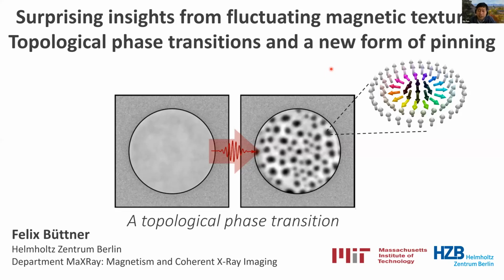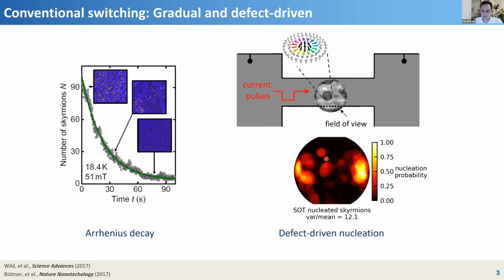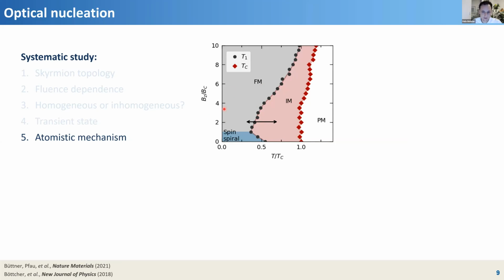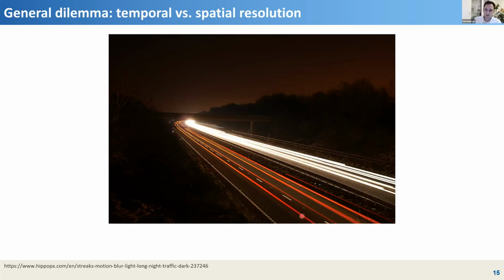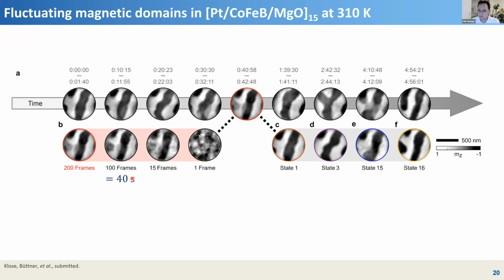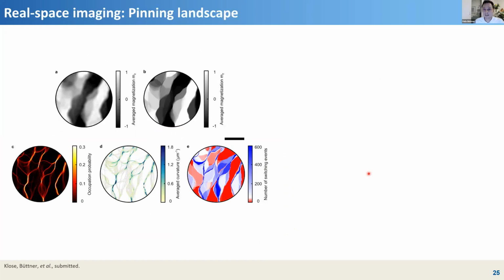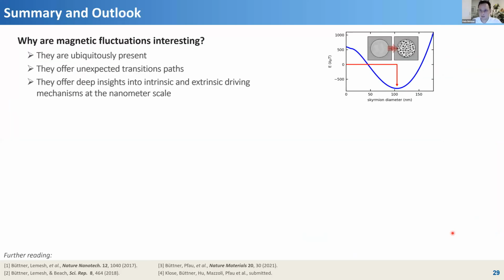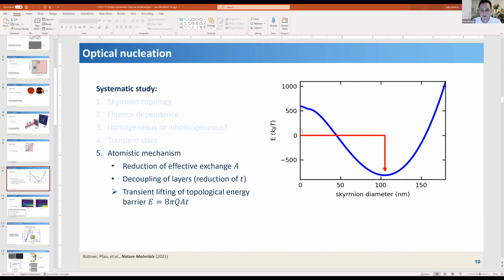Online Spintronics Seminar #87: Felix Büttner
Surprising Insights from Fluctuating Magnetic Textures: From Topological Phase Transitions to a New Form of Pinning

This online seminar was given on November 12, 2021 by Dr. Felix Büttner of the Helmholtz-Zentrum Berlin. for more information about the Online Spintronics Seminar Series.

Fluctuations are ubiquitous at the nanometer scale. This general statement also applies to the emergent stripe domain and skyrmion states in thin-film perpendicular magnetic materials. Examples of known fluctuation-driven effects are domain wall creep motion, Barkhausen jumps, and skyrmion nucleation by an out-of-plane polarized spin current. However, this is just the tip of the iceberg – the majority of fluctuation-driven physics happen on length- and timescales that have been inaccessible to our existing instruments due to limited spatial and/or temporal resolution.

Here, I will present two surprising insights from fluctuating magnetic textures which we were able to resolve using advanced coherent x-ray scattering and imaging techniques. The first part of my talk will focus on the phenomenon of all-optical topological switching, i.e., on the nucleation of a large number of magnetic skyrmions from a single ultrafast laser pulse. This effect, first observed by Berruto et al. [1] and Je et al. [2], is surprising because of the enormous topological energy barrier of several hundred kT at room temperature for the nucleation of a single skyrmion, which one expects in typical multilayer materials based on micromagnetic models [3]. Due to this energy barrier, ultrafast nucleation of an entire array of skyrmions appears to be impossible. Pump-probe small-angle resonant x-ray scattering at the new European x-ray free-electron laser (XFEL) reveals the solution to this puzzle [4]: the laser pulses drive the magnetic multilayer into a fluctuation state, where exchange energy and the effective film thickness are largely reduced, such that the topological energy barrier is effectively eliminated. Atomistic models show that in this fluctuation state, skyrmion nuclei can form rapidly and in large quantities, even without their topological antiskyrmion counterparts. This form of switching constitutes the first example of an ultrafast phase transition which includes a change of the global topological charge.

In the second part of the talk, I will present a new technique to image such fluctuating states of matter in real space. The technique, which we call coherent correlation imaging (CCI) [5], is illustrated in the Figure. In brief, CCI is a form of coherent x-ray imaging where real-space images are numerically reconstructed from coherent scattering patterns. The novelty is that CCI uses speckle fingerprints in the scattering patterns to label them, i.e., to identify which patterns correspond to the same state. This is possible at 100 times less photons than required for a real-space image, which therefore improves the temporal resolution of imaging by a factor 100 and ultimately also enables non-destructive single-shot imaging at XFEL sources. Using this technique, we study thermally-activated transitions between stripe domain states in a Pt/CoFeB/MgO skyrmion material. We uncover an intricate state transition network of between 36 different stripe domain states. Remarkably, the transitions do not follow the expected Arrhenius behavior reported earlier for domain wall hopping. Instead, we find two new effects. First, long-range stray-field interactions provide a relevant dynamic contribution to the energy landscape, which dynamically changes the lifetime of a state, for example between milliseconds and hours. And second, we observe repulsive pinning sites on our material, which, unlike attractive pinning sites, have an area-shaped (2D) effect on domain walls and therefore induce conceptually different dynamics. These effects should be considered in domain-wall-based spintronics research and applications.

[1] Berruto, G. et al. Phys. Rev. Lett. 120, 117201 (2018).
[2] Je, S.-G. et al. Nano Letters 18, 7362–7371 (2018).
[3] Büttner, F. et al. Scientific Reports 8, 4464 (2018).
[4] Büttner, F. et al. Nature Materials 20, 30–37 (2021).
[5] Klose, C. et al., submitted.